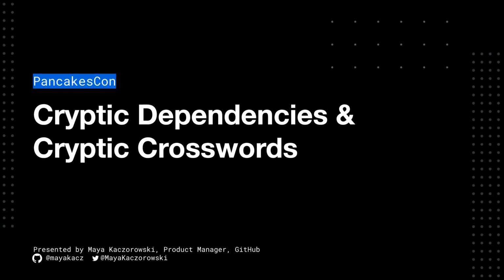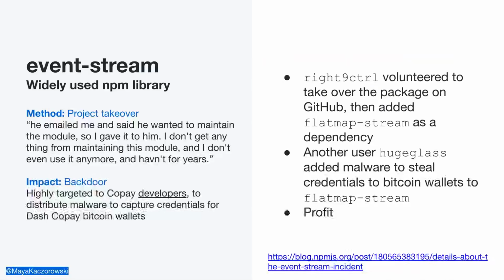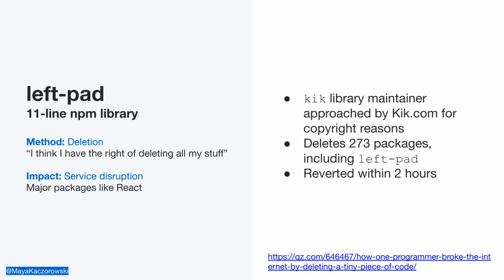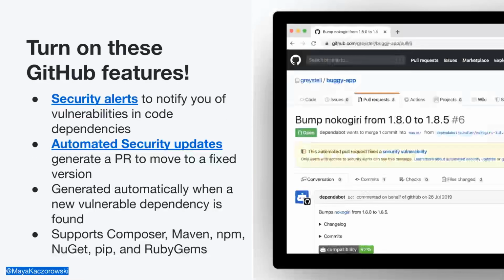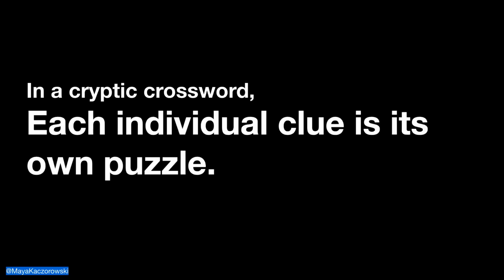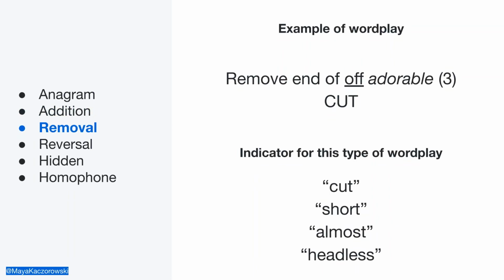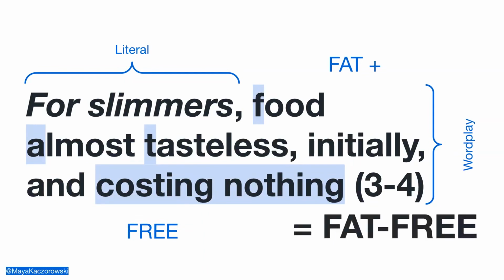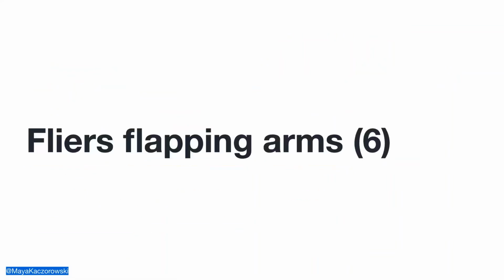Maya Kaczorowski Cryptic Dependencies and Cryptic Crosswords